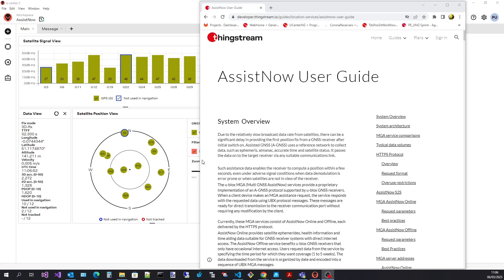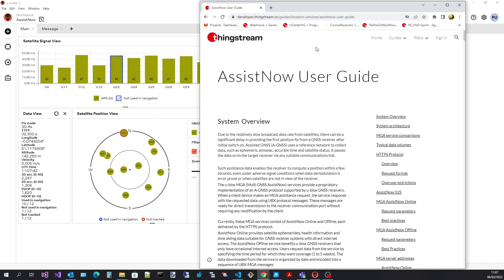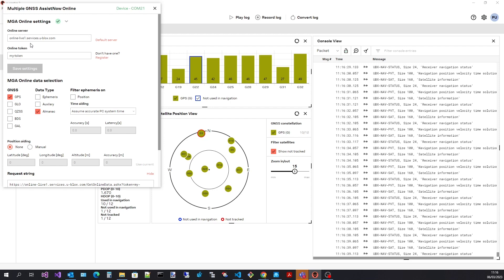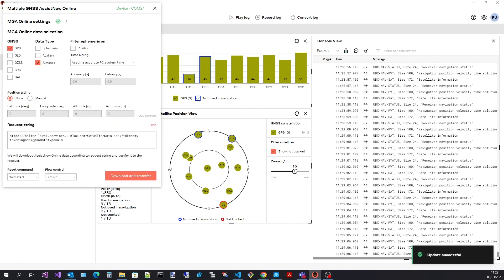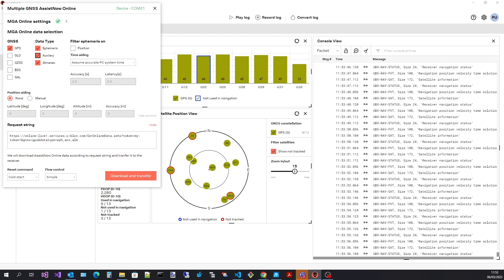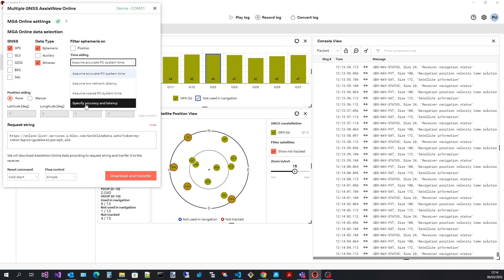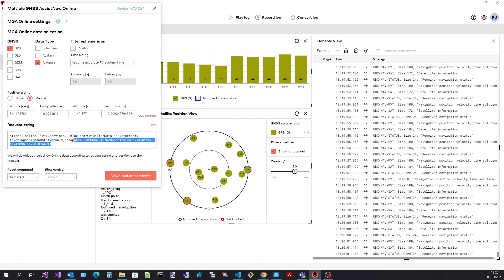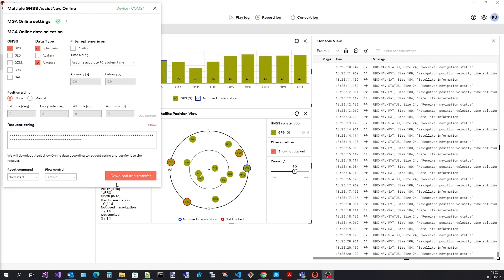Introduction to AssistNow Online on u-center 2 (ver. 23.03.)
🚨 Notice: AssistNow Online End of Maintenance & Support

AssistNow Online will reach End of Maintenance and End of Support on 31 May 2026.

In this video we show you how to use u-center 2 AssistNow Online support to improve the receiver cold start time to first fix.